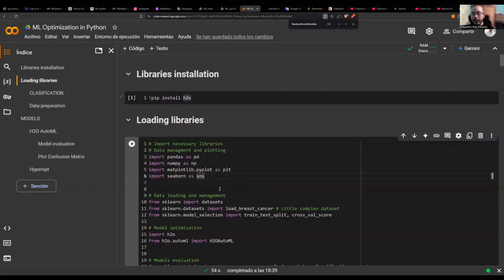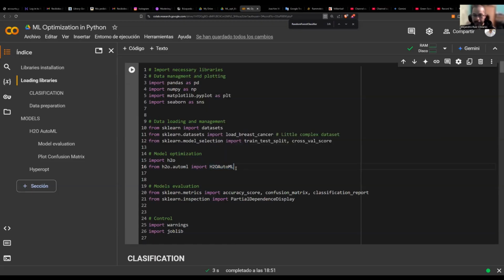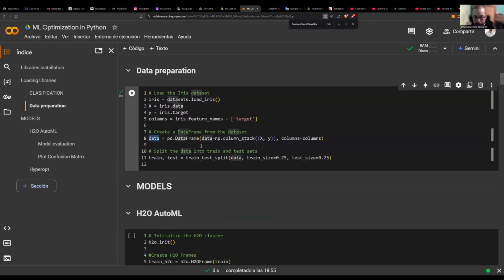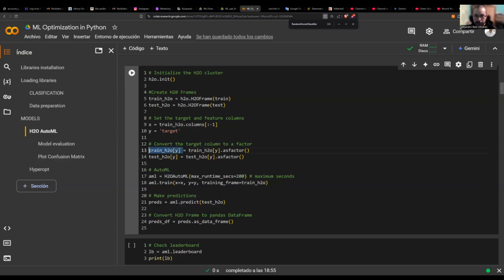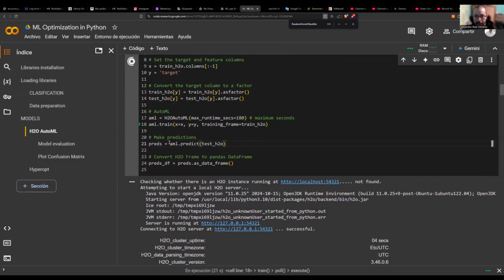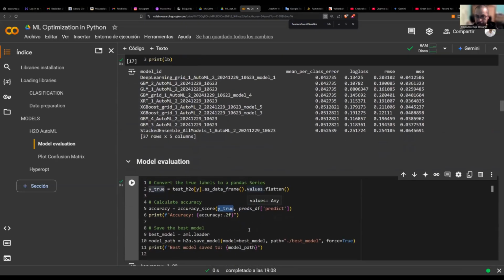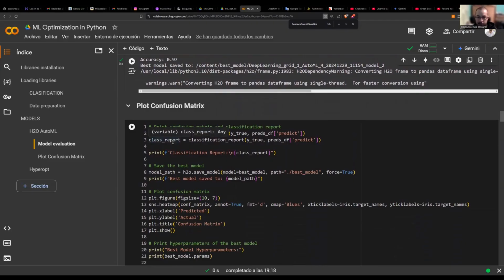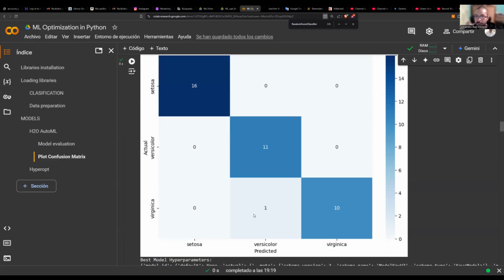Optimization of Machine Learning Models with H2O library in Python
Learn how to optimize your machine learning models using the powerful H2O library in Python! This tutorial covers key techniques for improving model performance with H2O's efficient algorithms and AutoML capabilities.